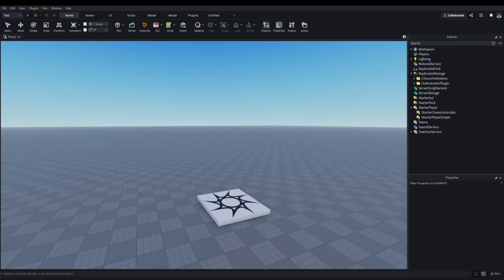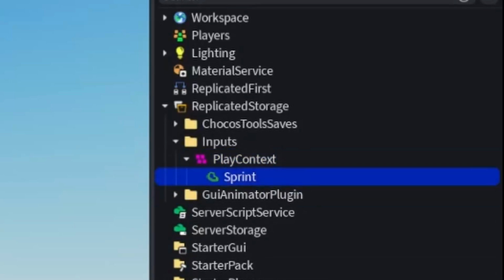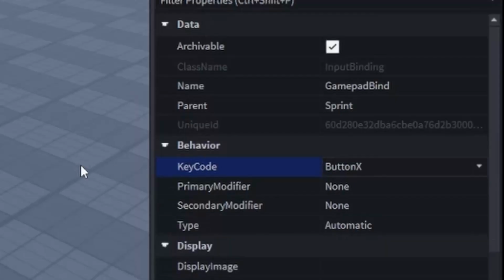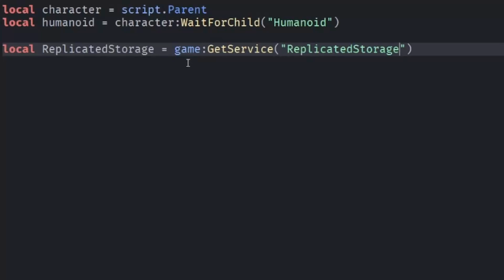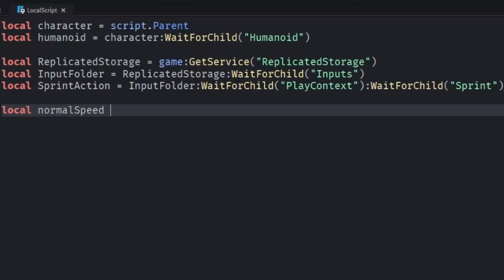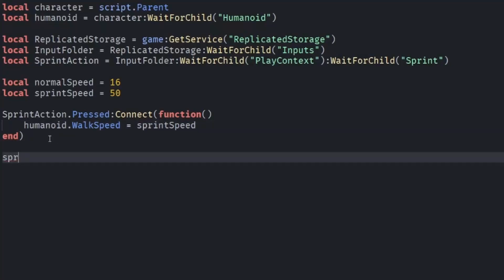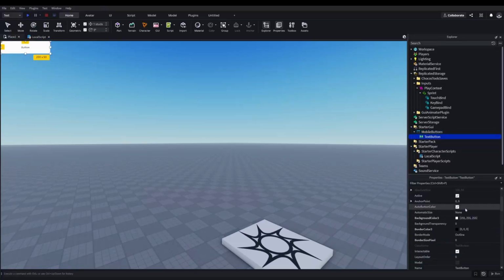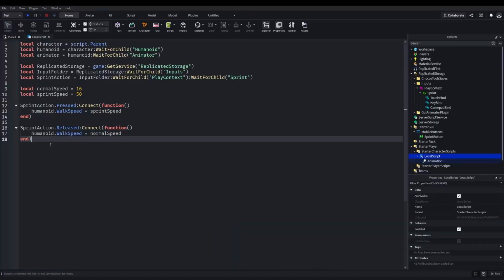HOW TO MAKE AN EASY SPRINT SYSTEM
This video shows how to make an easy sprint system with support for every platform, animations not included however it isn't that hard to add.